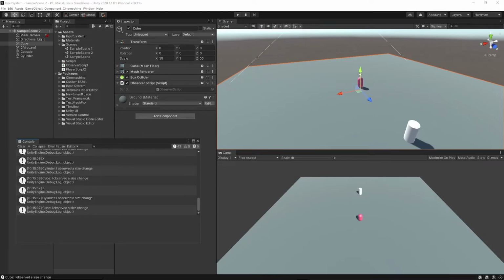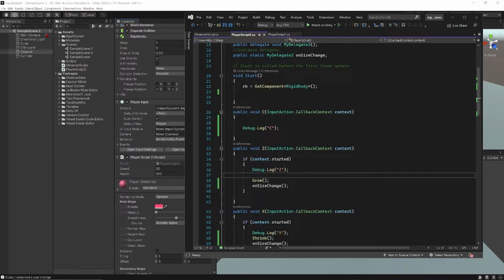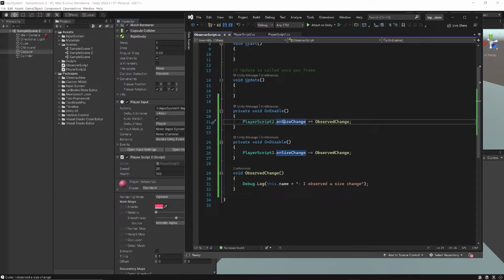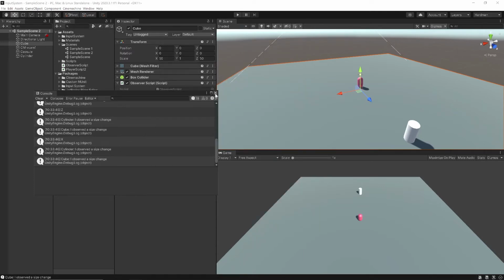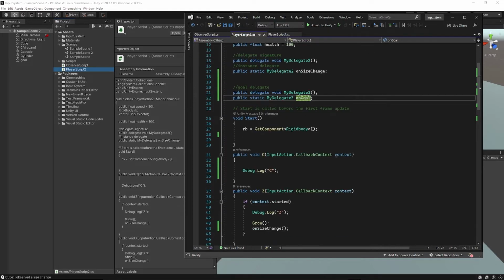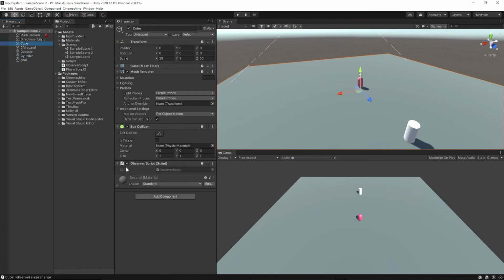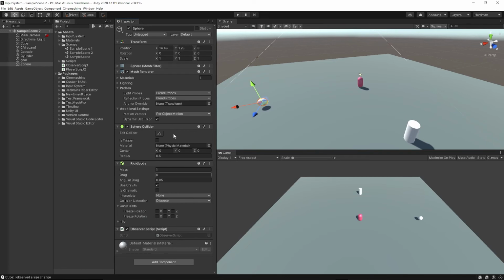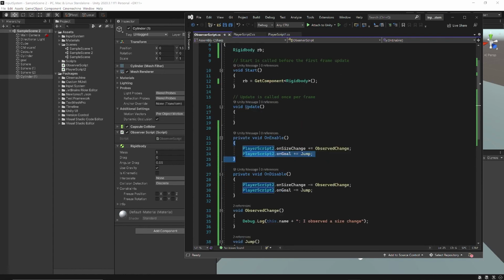Unity C# Delegates (tutorial and demo) part 2